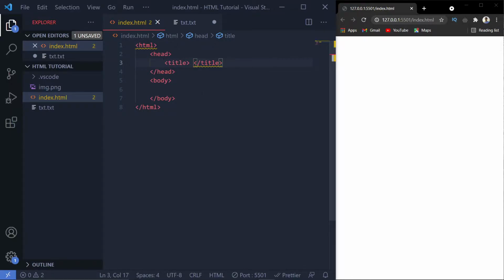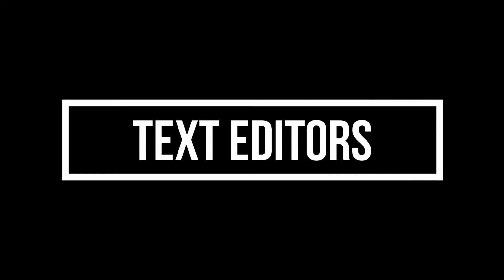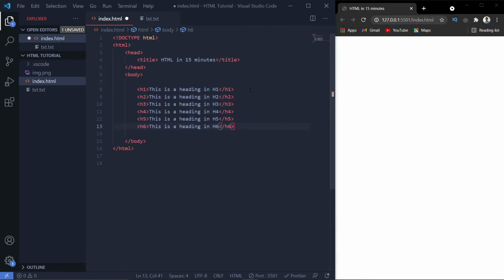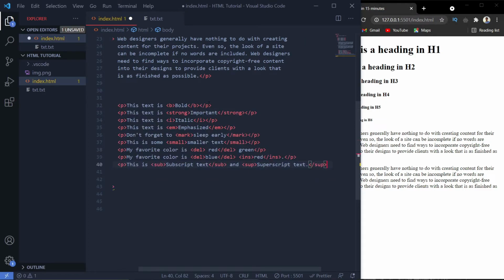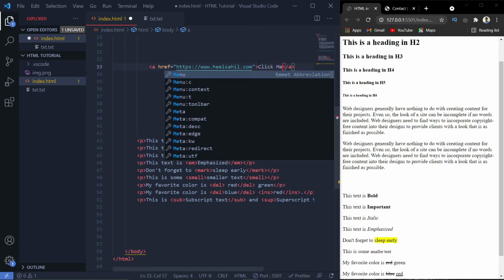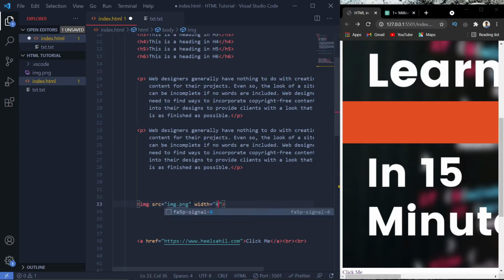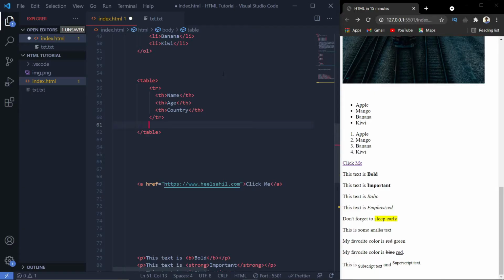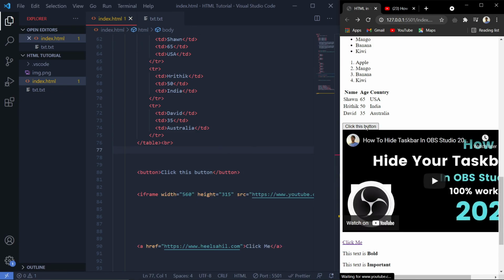Learn HTML In 15 Minutes For Absolute Beginners 2021 | Complete HTML Tutorial For Beginners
This is a comprehensive HTML crash course for absolute beginners.
In this tutorial, first we will learn what is the basic syntax of HTML. Next, we will write our very first lines of HTML Code. I will also introduce you to some text editors when it comes to Web-Development. (Visual Studio Code, Sublime Text 3, Atom...). To get the most out of this HTML Tutorial, we will also have a look at the most common HTML Tags.  HTML is the foundation of every Website. The best time to learn HTML is today.

Video shortcuts:
Syntax 00:26
Opening and closing a tag: 02:43
Text editors: 03:24
Saving a file: 03:50
Doctype: 04:27
Heading Tag: 05:04
Paragraph Tag: 06:12
Font Formatting: 07:06
Link Tag: 08:26
Break Tag: 09:39
Image Tag: 10:25
Lists: 12:10
Table Tag: 13:05
Iframe Tag: 14:06
Button Tag: 14:49